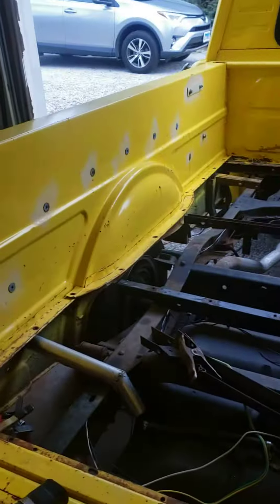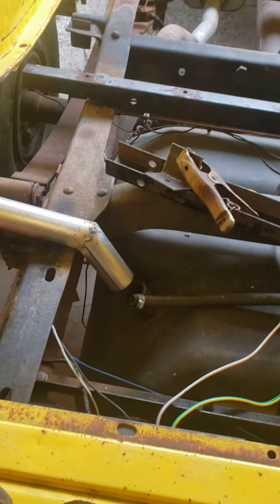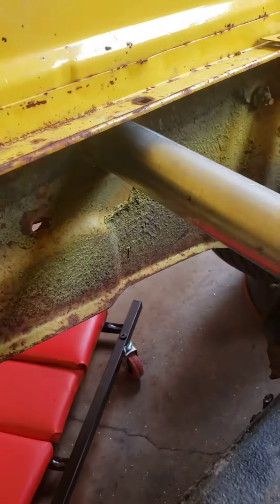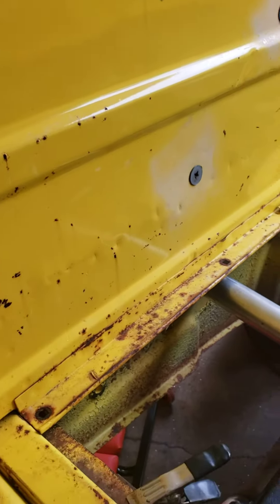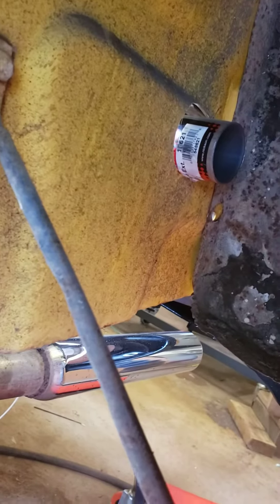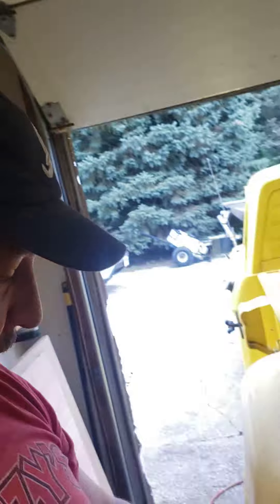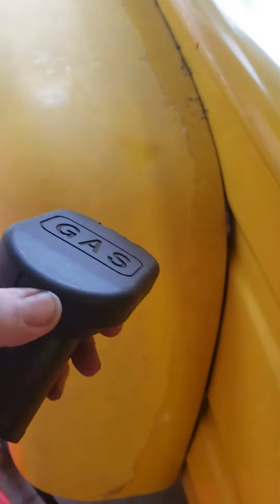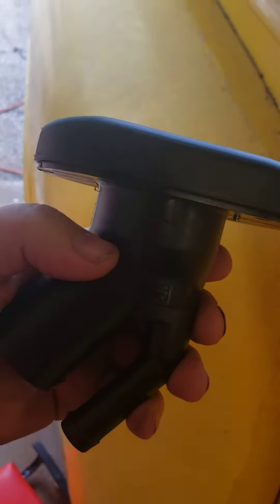Fuel Tank Filler Neck